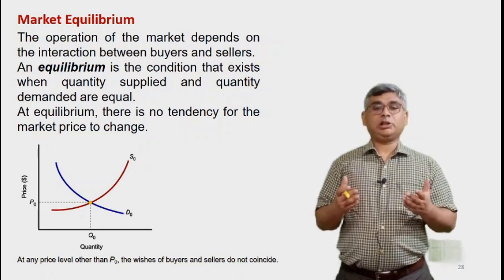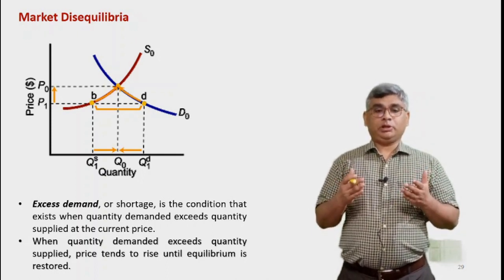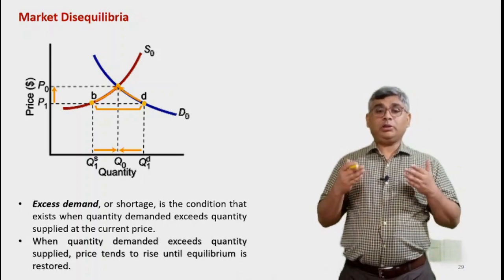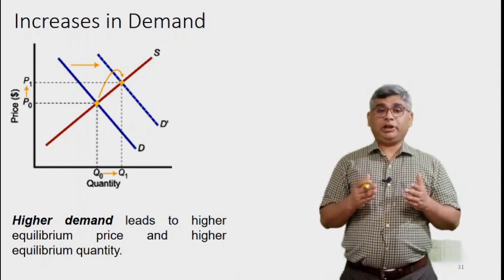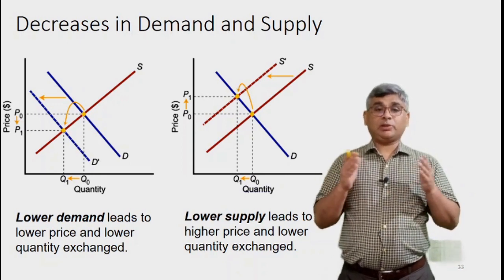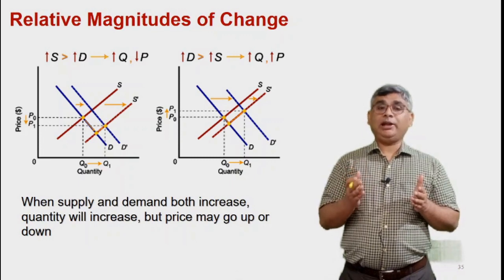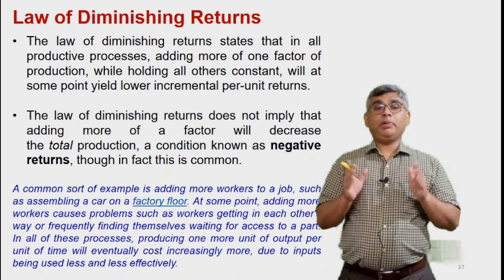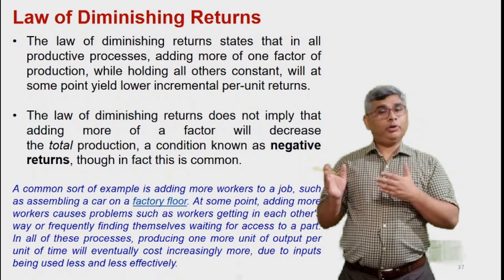Lecture 4 Market Disequilibria & Law of Diminishing Returns 720 X 1280